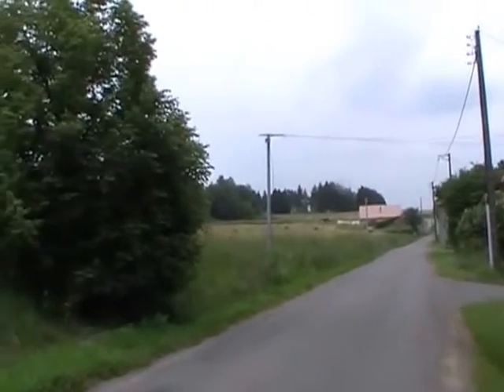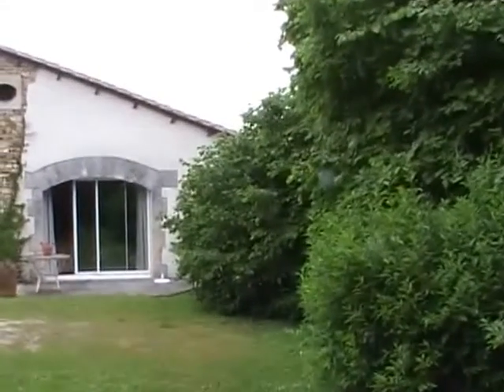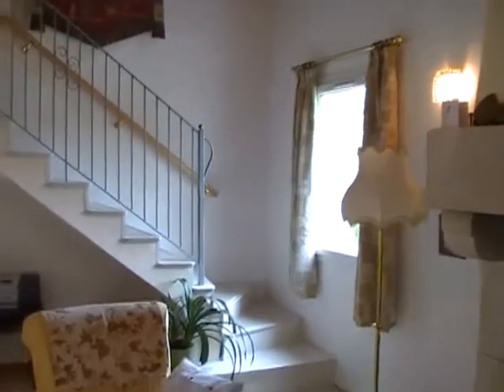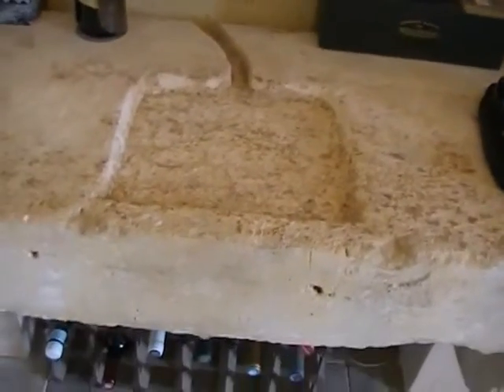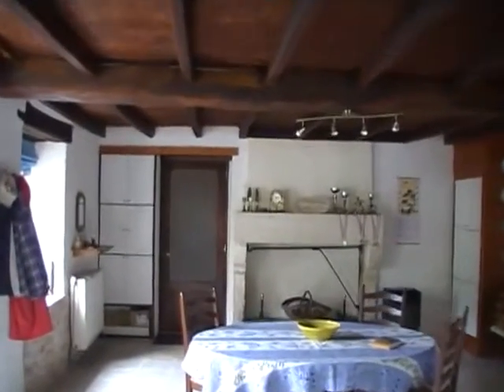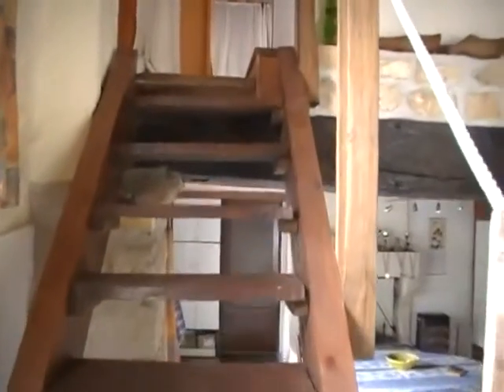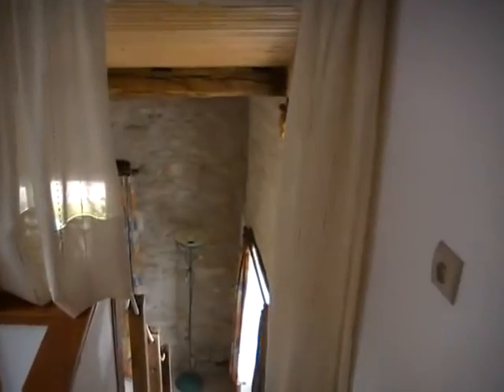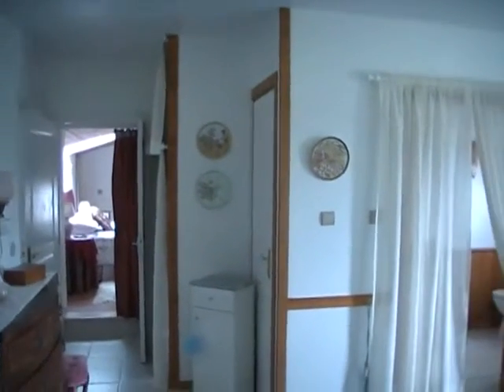House for sale near Charras, Dordogne, France